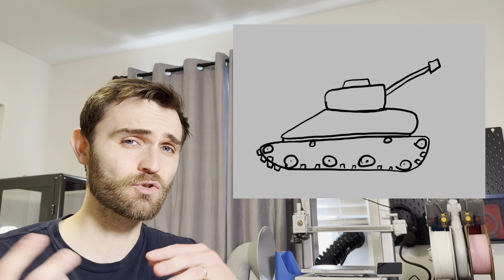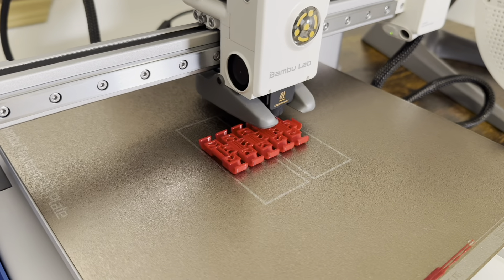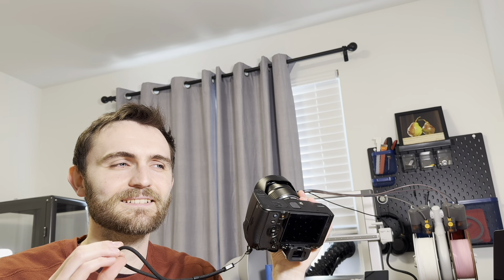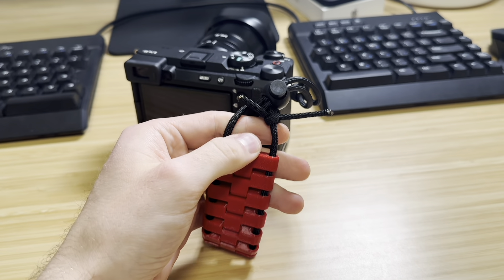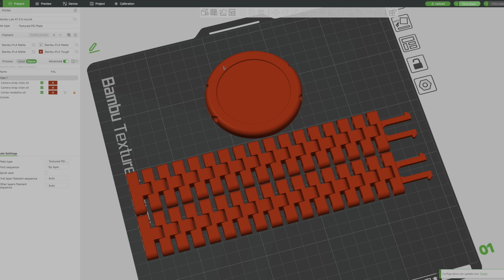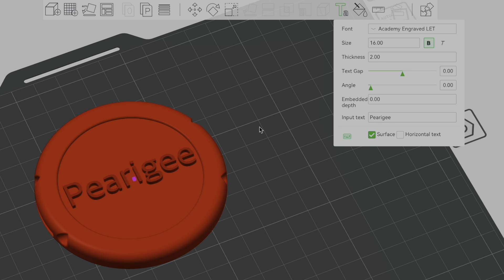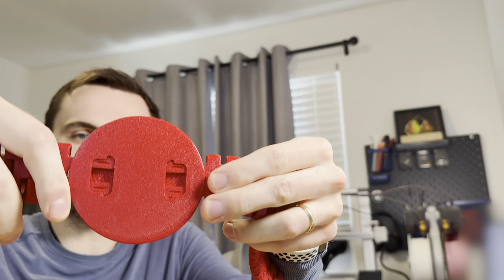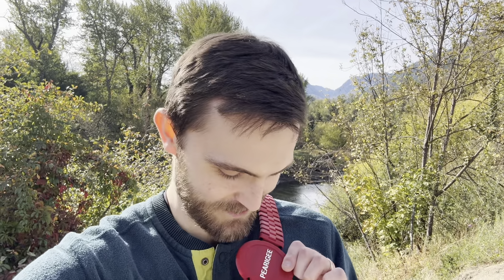Tank Tread 3D Printed Camera Straps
This video walks through the design of simple, tank-tread inspired, camera straps that I made with my 3D printer and some paracord.

Thanks to @liammurray9274 for recommending the double fisherman's knot for the wrist strap. This creates a tight, adjustable loop that can be used to tighten the wrist strap without additional hardware. See the MakerWorld link below for a picture.